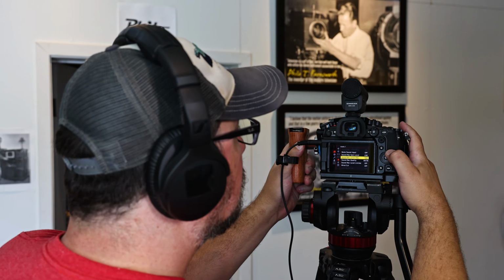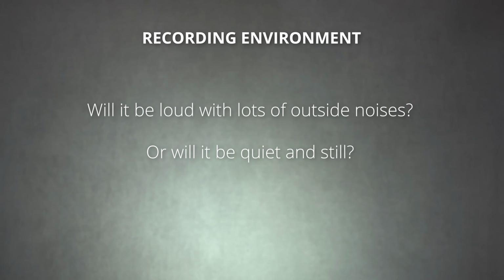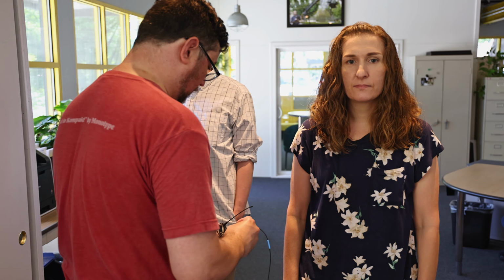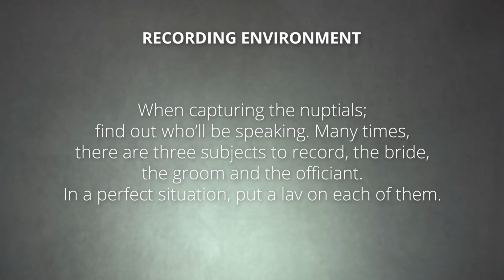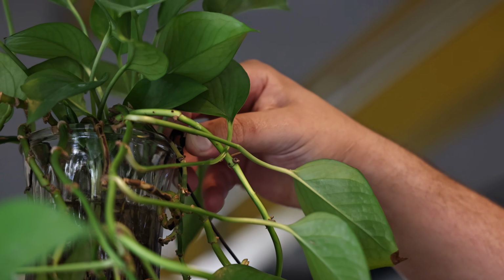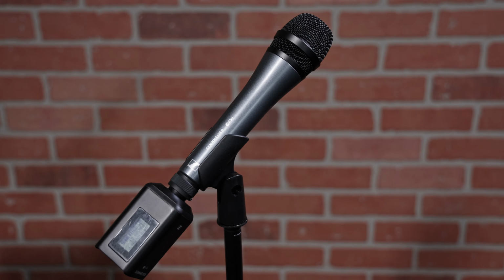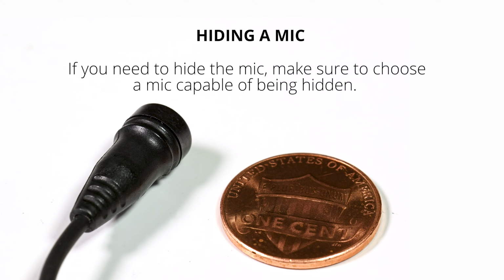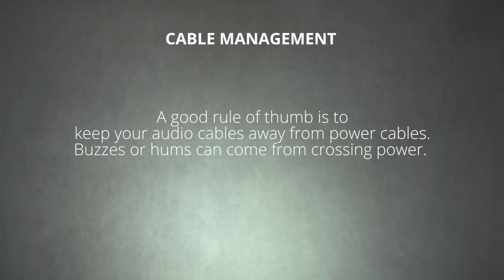How to capture sound at events like a pro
It can be tricky capturing sound at events. With many different sound sources, it's important to make sure you capture the best audio so your video sounds as good as it looks. In this video, we will go over everything you need to know to get professional results the next time you capture sound at an event.

00:00 - Intro
00:41 - Monitor your audio
01:07 - What sounds will you encounter?
01:35 - Selecting a microphone
02:31 - Advice for recording at an event
03:38 - Mic Placement
04:16 - Cables